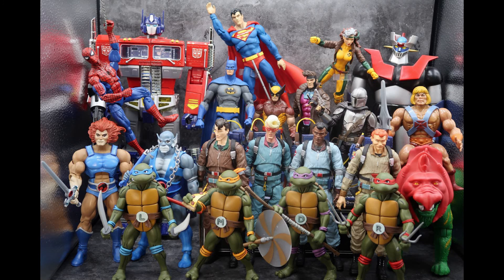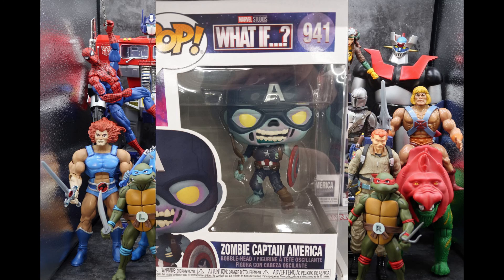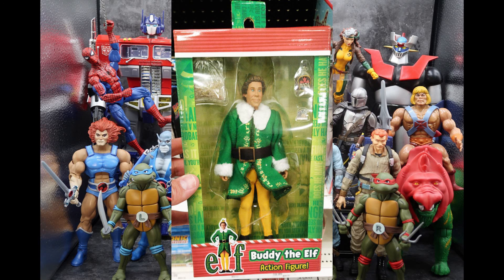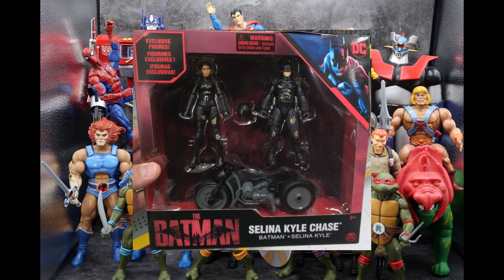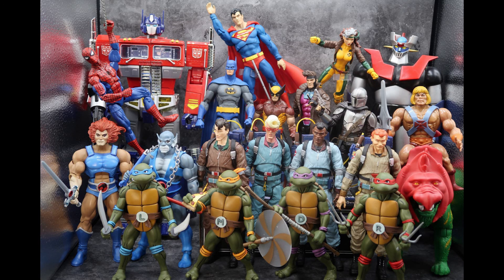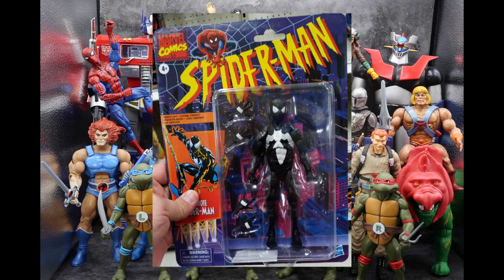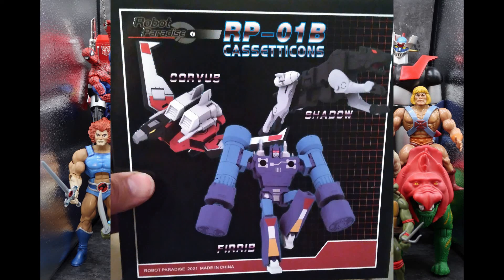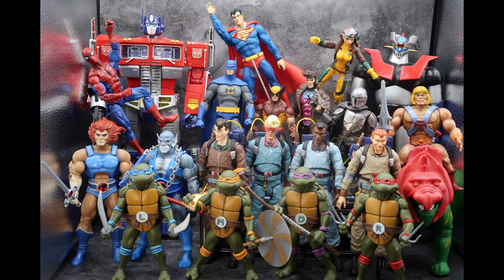Bots and Books Weekly Finds 01/23/22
Weekly Toy Hunt!